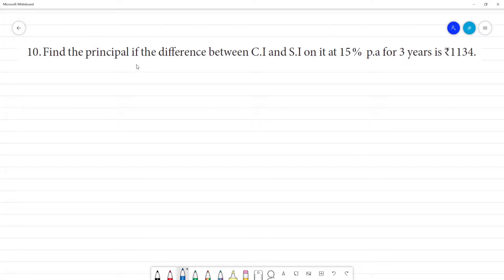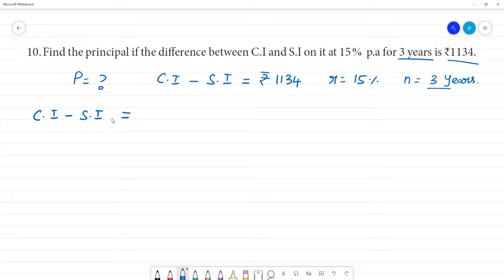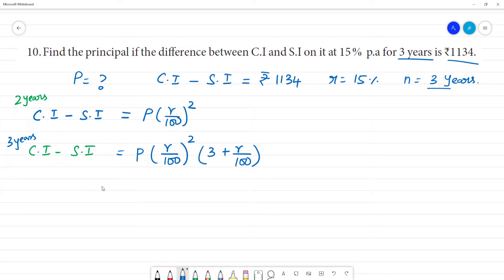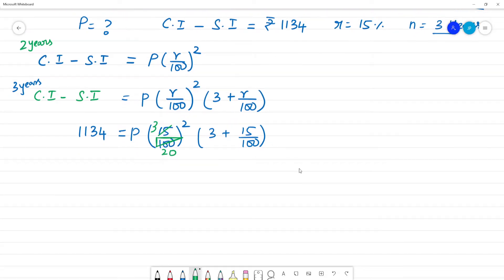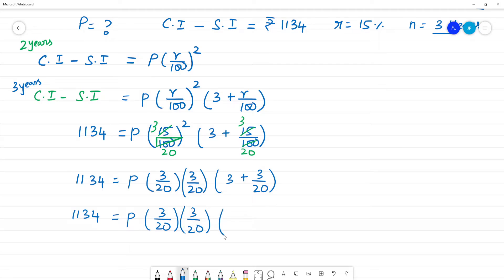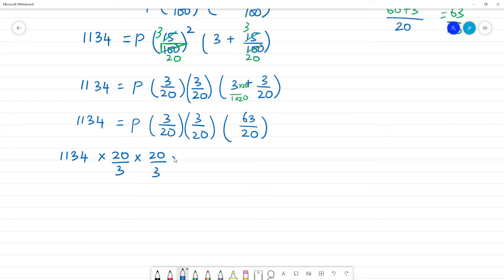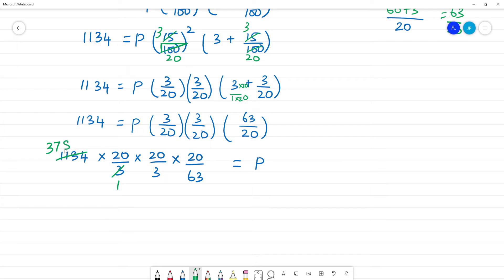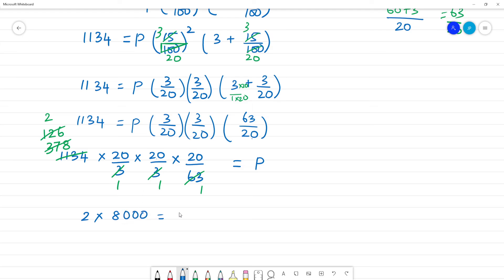Class 8 TN Maths 4. LIFE MATHEMATICS Exercise 4.3 10. Find the principal if the difference between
Exercise 4.3
10. Find the principal if the difference between C.I and S.I on it at 15% p.a for 3 years is ₹1134.